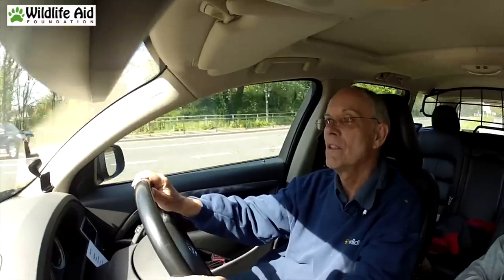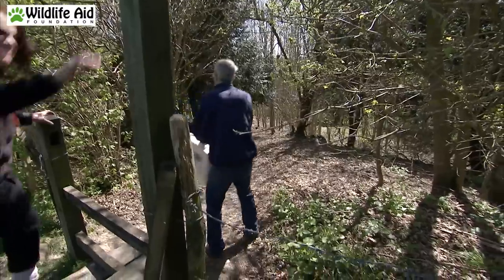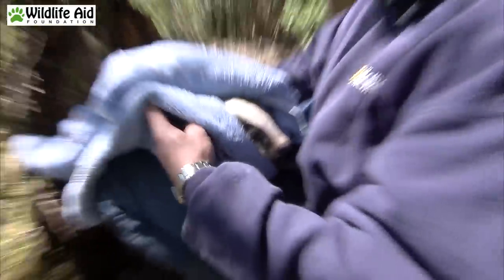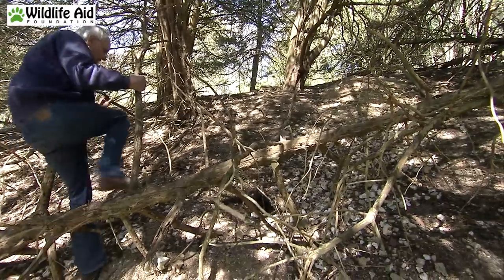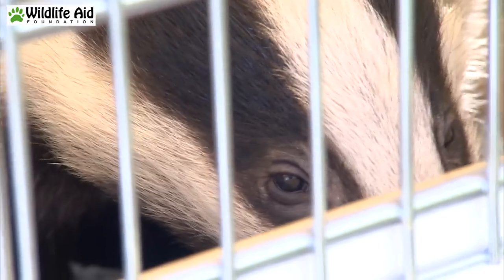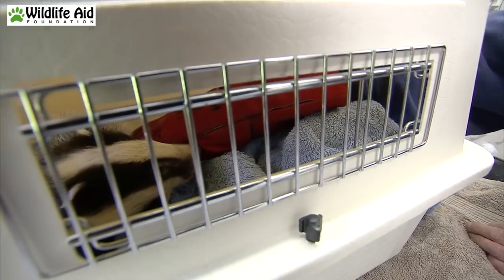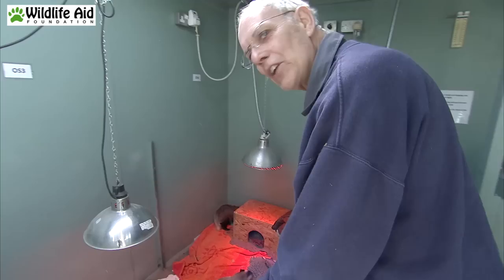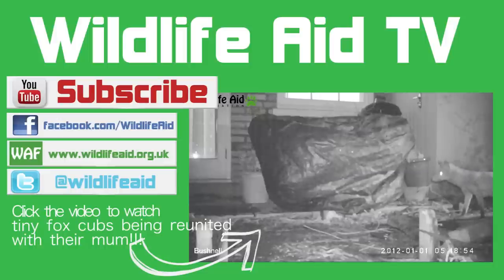Cute Badger Cub Loses Its Mum - Wildlife Animal Rescue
It has certainly been Badger week here at Wildlife Aid with our 5th cub being rescued yesterday. Together they are making a huge mess in the hospital which you can see at the end of the video.

All these cubs are costing a lot of money to get back out to the wild and we rely wholly on public donations.

In a few months they will be set free again, so make sure then you watch their release video you know that your donation helped these precious little cubs on their journey.

Text BADGER to 70300 to give just £3 to Wildlife Aid who receive 100% of your gift.

About The Wildlife Aid TV...
Ever wanted to see the goings on behind the scenes at a Wildlife Rescue Centre? Well now you can! We have super cute hedgehogs eating their dinner, dramatic rescues of wild deer and everything in between.